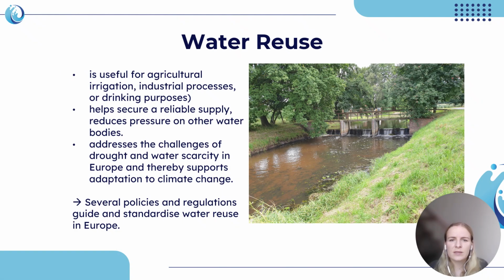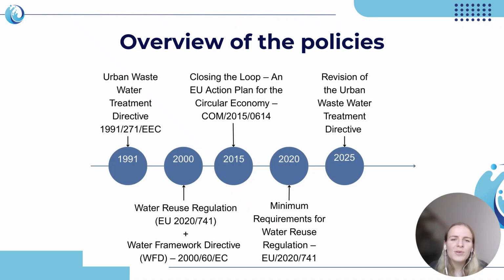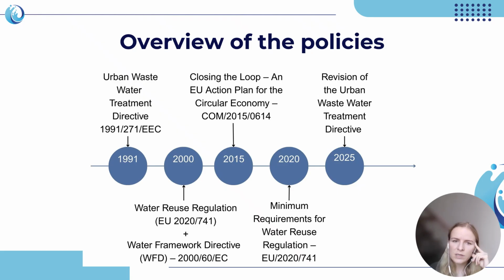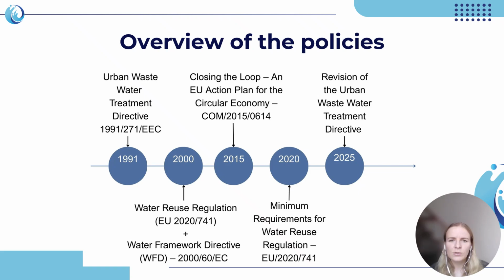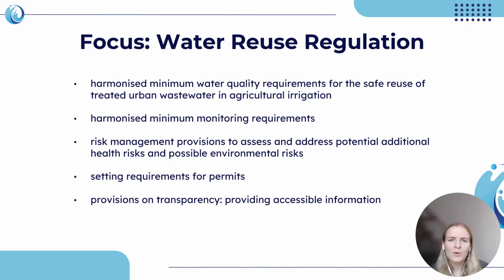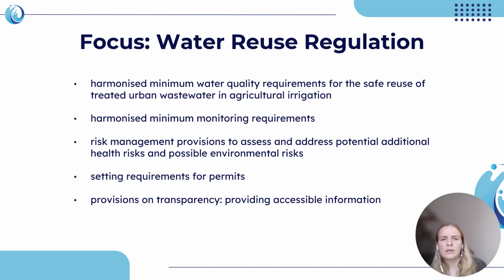EU water reuse regulation overview